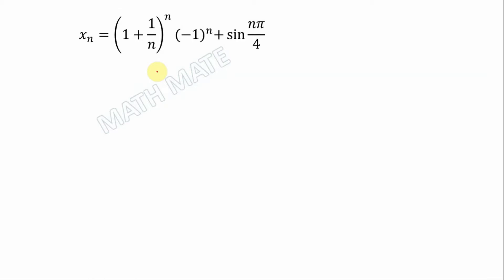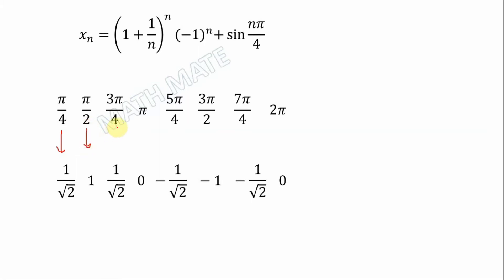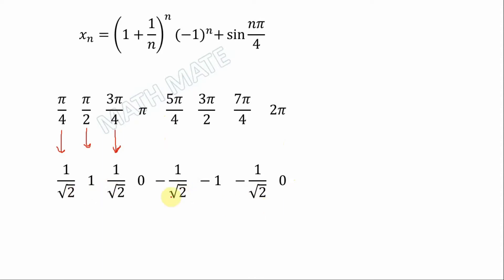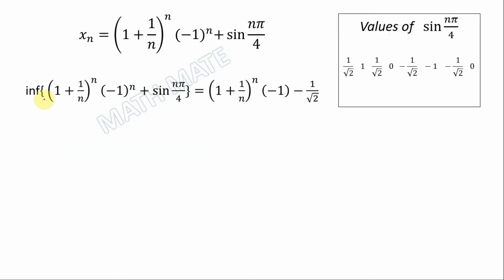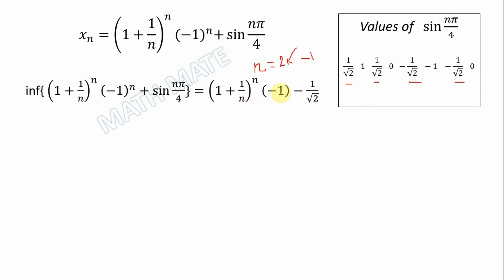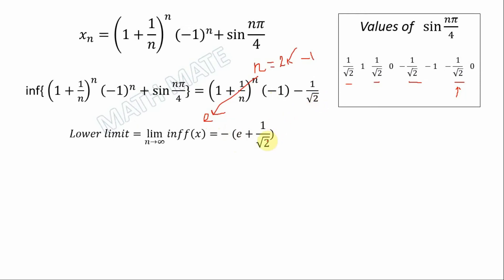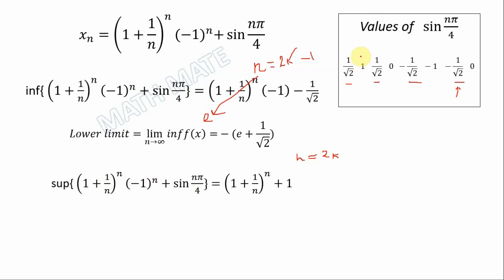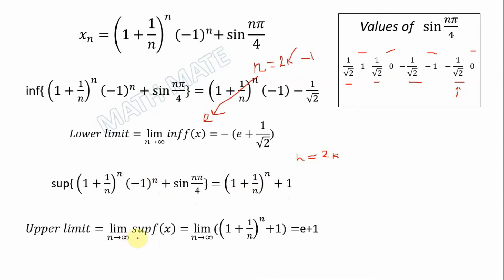x = (1+1/n)^n*(-1)^n+sin⁡(n*pi/4) | Demidovich 112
Demidovich 112, Demidovich N112, Demidovich task 112, Demidovich problem 112, proof by induction, Демидович 112, Демидович задание 112, Демидович упражнение 112, решение задач из сборника Демидовича, solving problems from the Demidovich collection, find the upper and lower  limits, нахождение верхного и нижнего лимита, (1+1/n)^n*(-1)^n+sin⁡(nπ/4),  (1+1/n)^n*(-1)^n+sin⁡(n*pi/4)